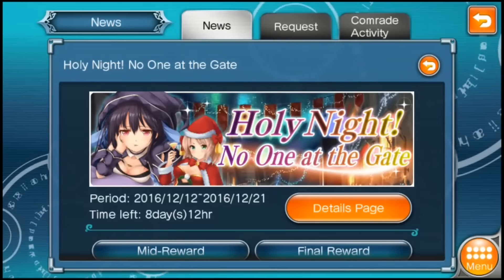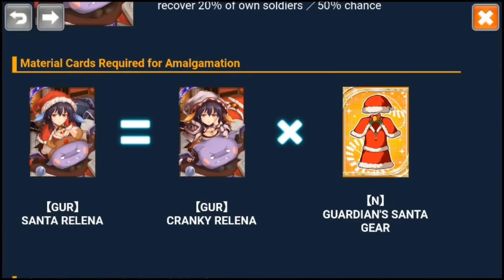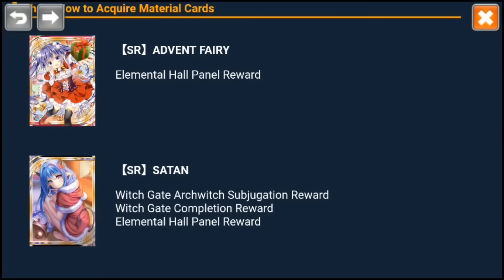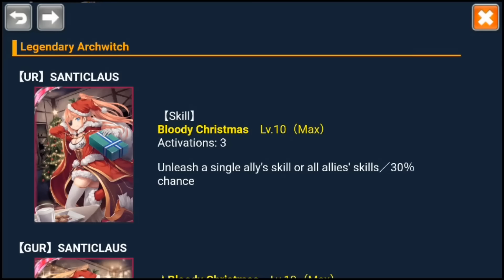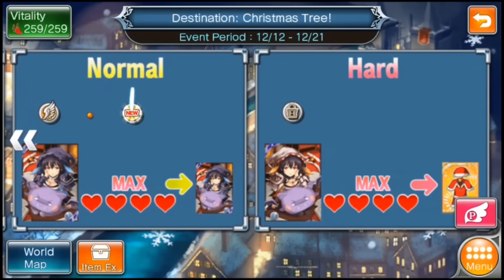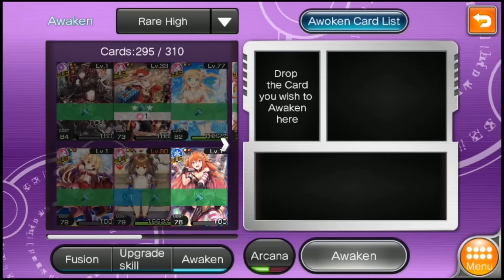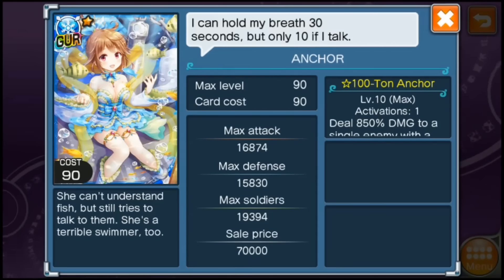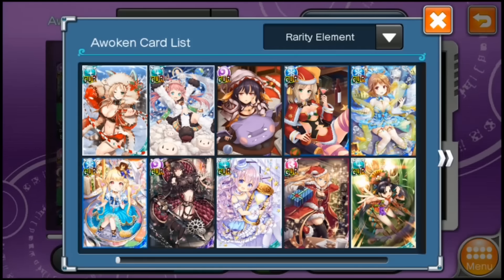Valkyrie Crusade No one at the gate review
All excited for nothing...

"Valkyrie Crusade" is a new type of game that combines card battles with gorgeous girl warriors and fanciful town building.  Available for free on Android and iOS.

《神女控》是一款有着许多美丽少女的卡牌战斗游戏，并配合梦幻的王都建设，是一款新型的手游。

神界のヴァルキリーは美少女たちを育成して戦うRPG、ファンタジックな街作りシミュレーションを組み合わせた、新しいタイプのゲームです。